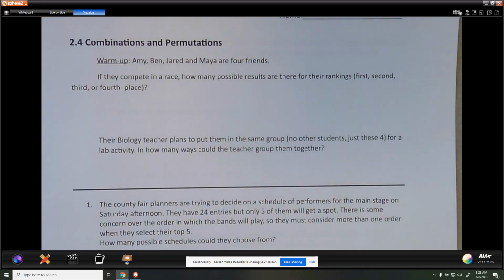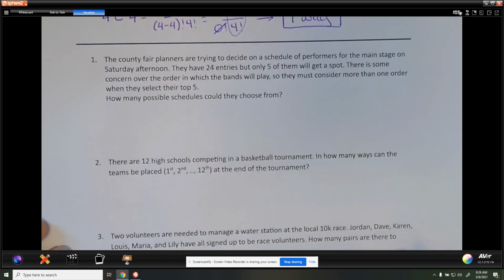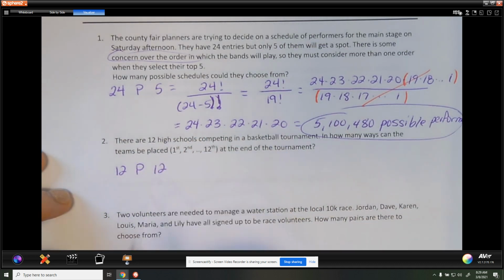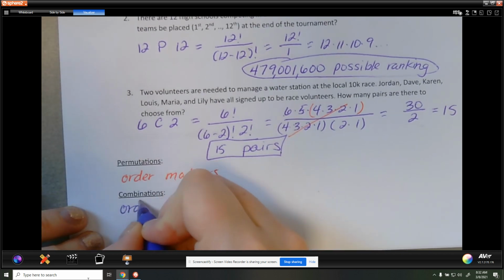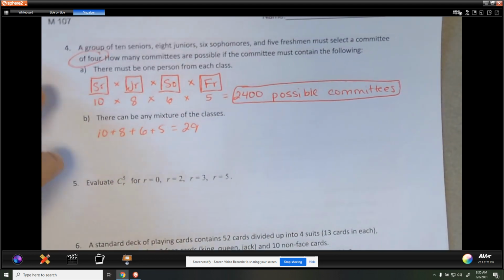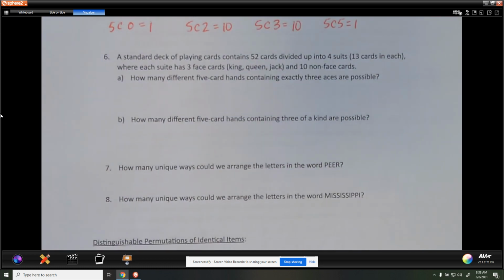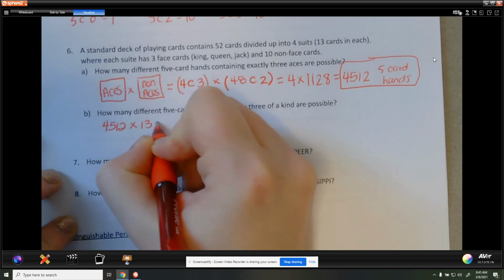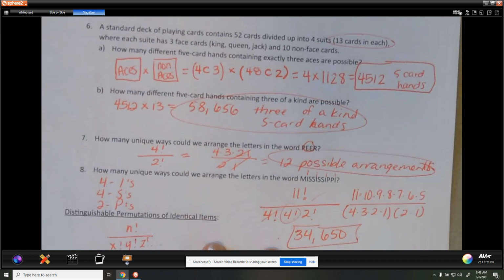M 107 2.2 Practice